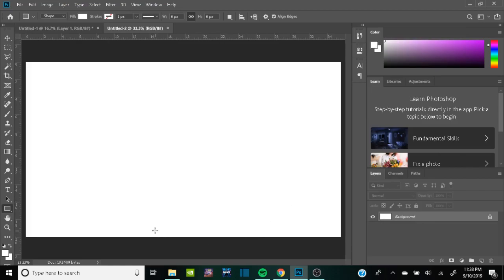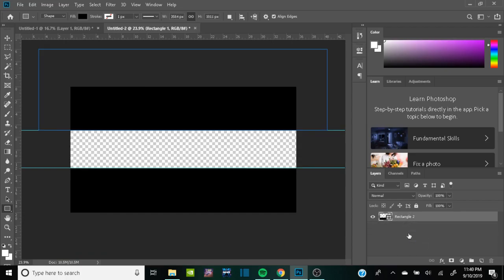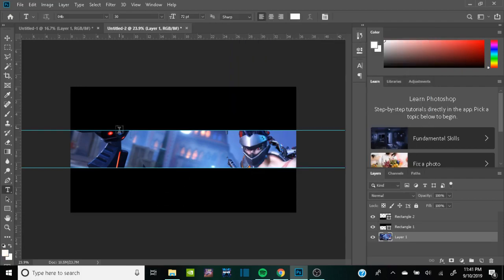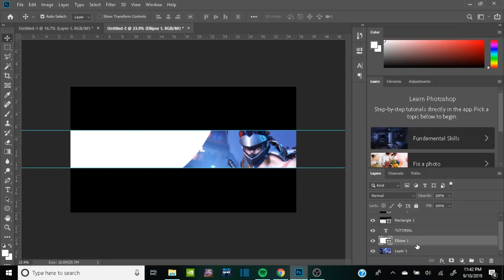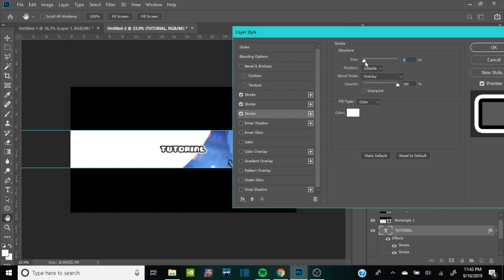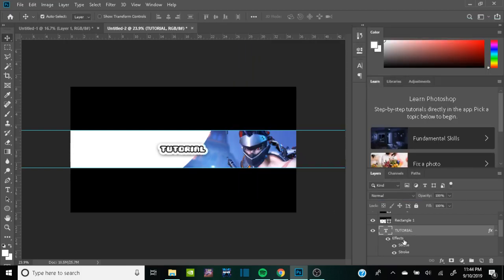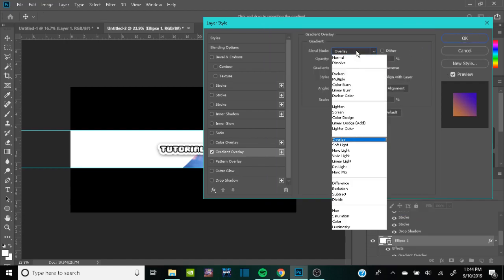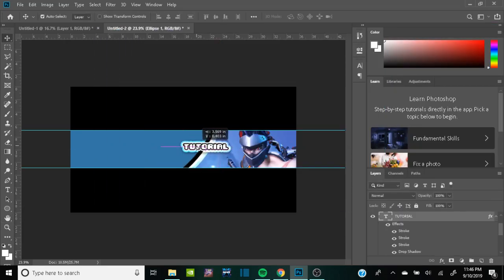HOW TO MAKE A YOUTUBE BANNER ON PHOTOSHOP CC 2019 [FOR BEGINNERS]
I am a 17 year old with a dream and my dream is to make my viewers happy and give them new content every week.

i will work on reuploading this video because some cuts that i made were wrong so stay patient

|Now i'm gonna leave so bye i'm sailing to a new world|